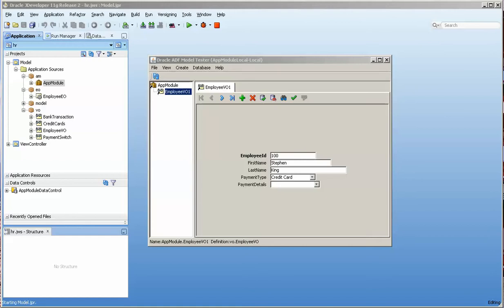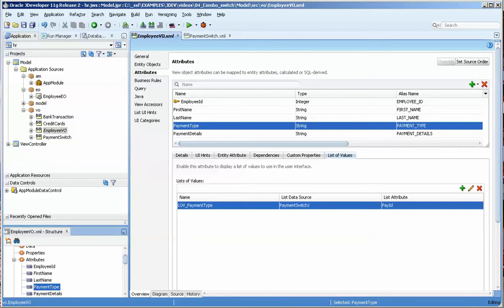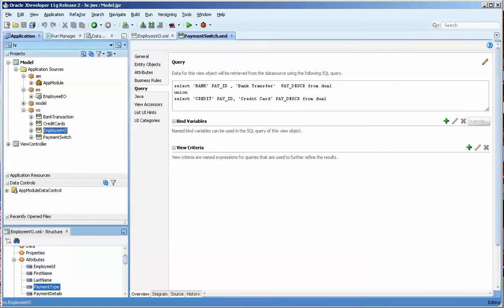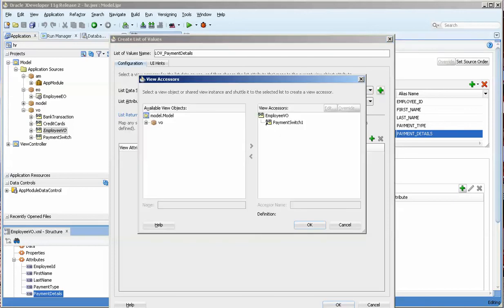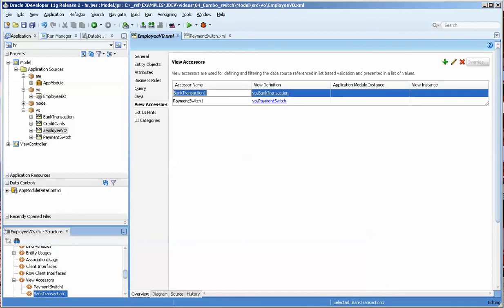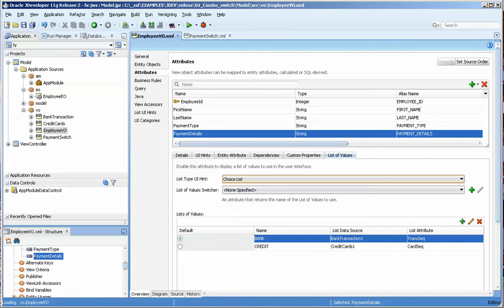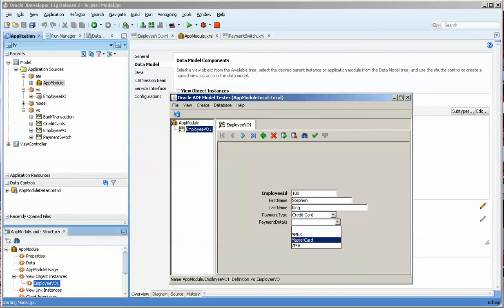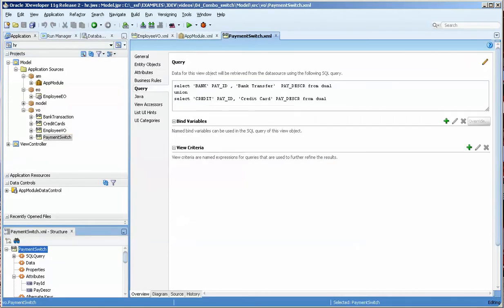008 Jdeveloper: Listbox Switch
Shows how to change the list the listbox is dependent on based on a previous item in the form.